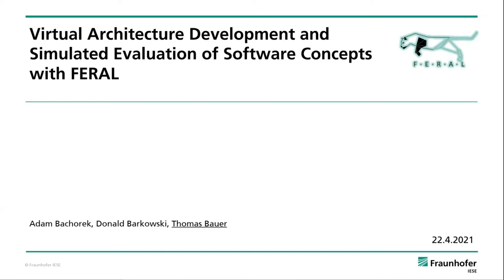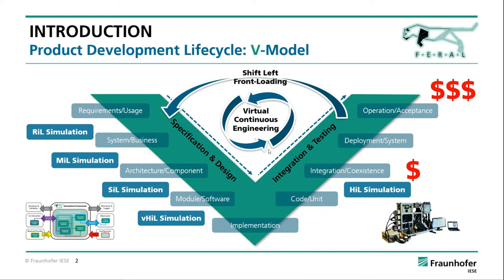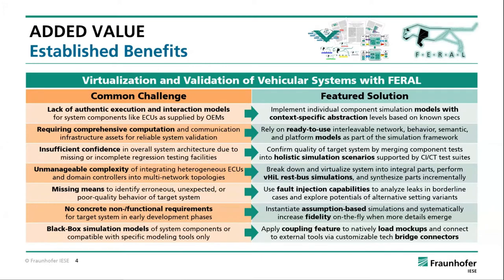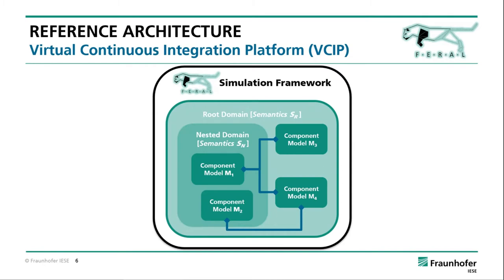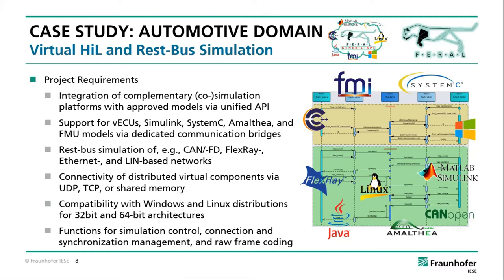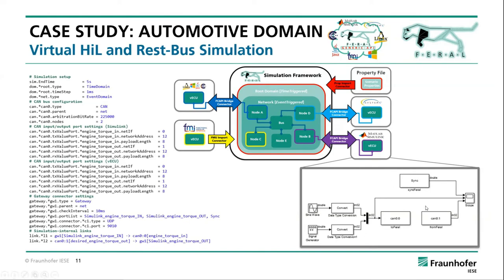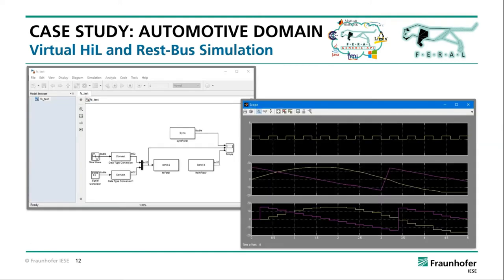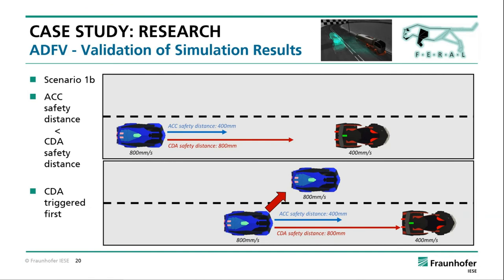Virtual Architecture Development and Simulated Evaluation of Software Concepts with FERAL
Presentation entitled “Virtual Architecture Development and Simulated Evaluation of Software Concepts with FERAL” by Thomas Bauer from FRAUNHOFER, in the scope of the second part of VALU3S 1st training session that took place online on the 22nd of March 2021.